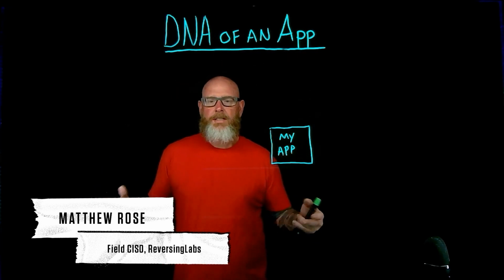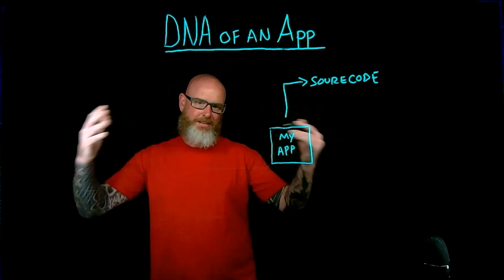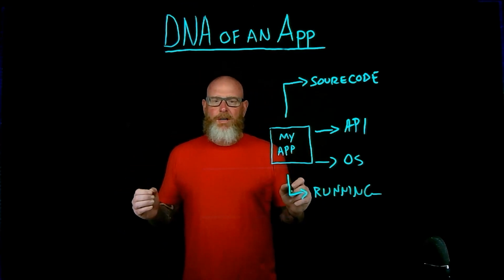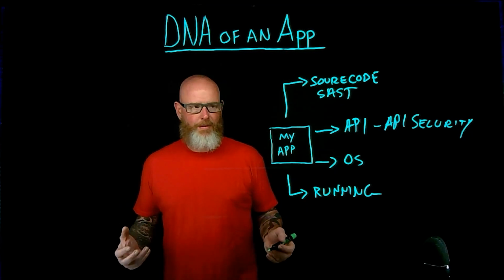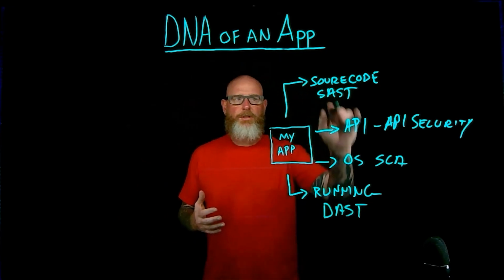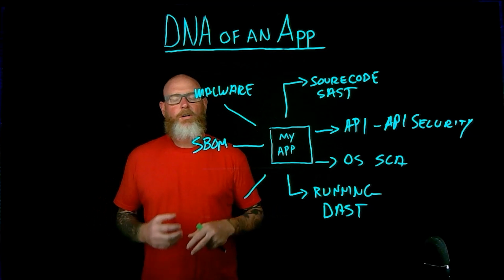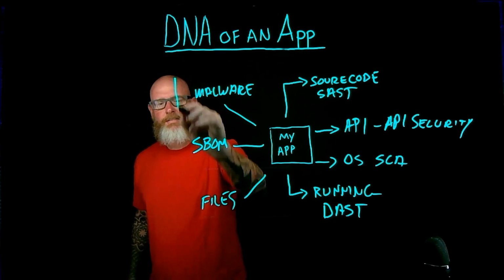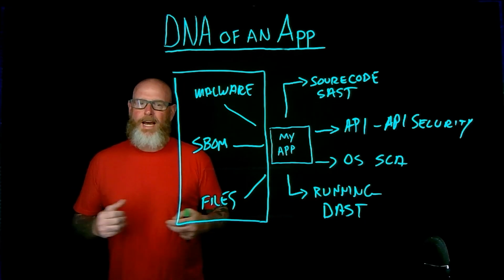ReversingGlass - DNA of an APP | Finding the Threats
In this episode, Matt breaks down the components of a typical software application, and points out that while traditional application security testing features are important, they miss key threats that arise in the software supply chain.